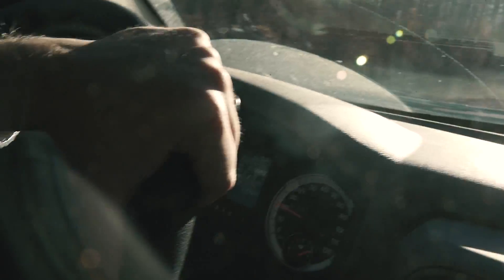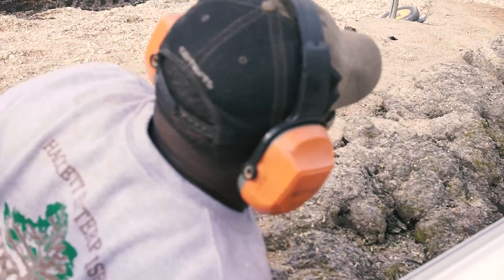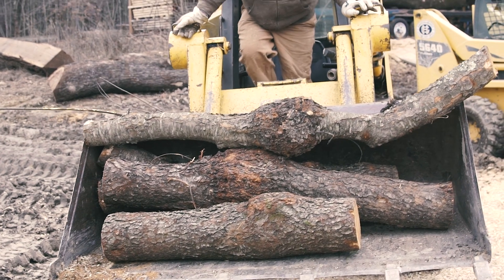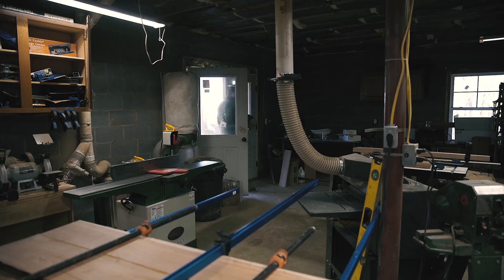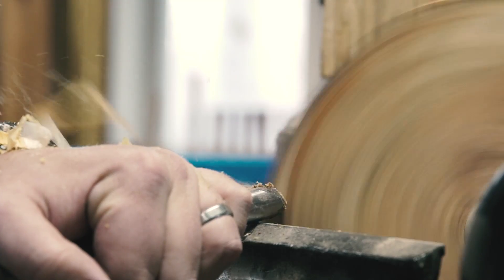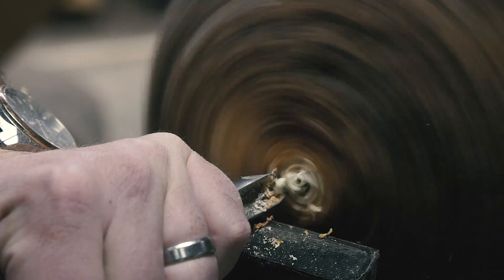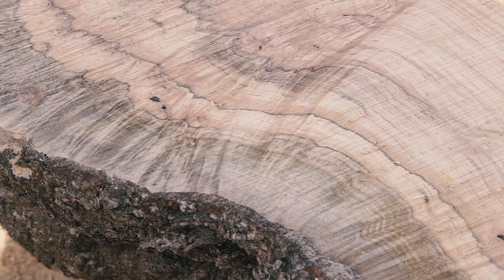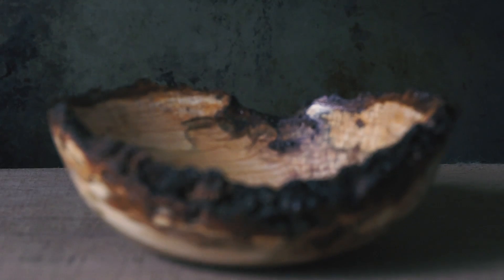Live Edge Cherry Burl Bowl: A Trip to the Sawyer | Woodturning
In this woodturning video, I turn a live edge bowl out of a Cherry Burl using traditional woodturning gouges.